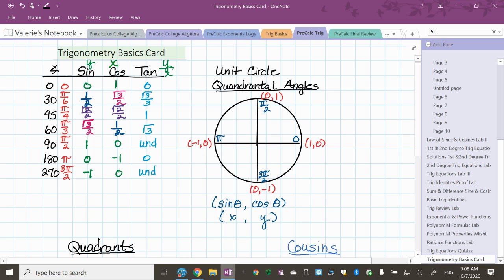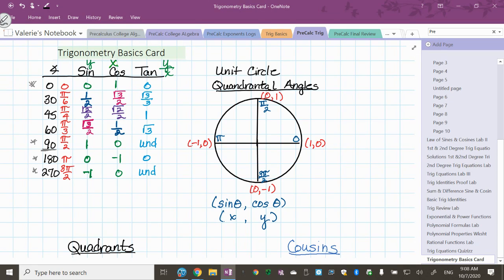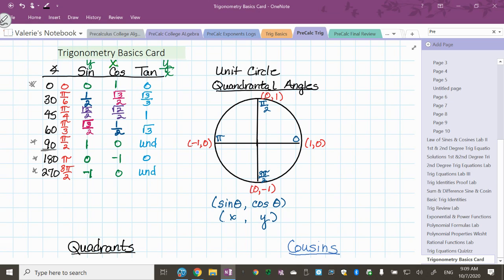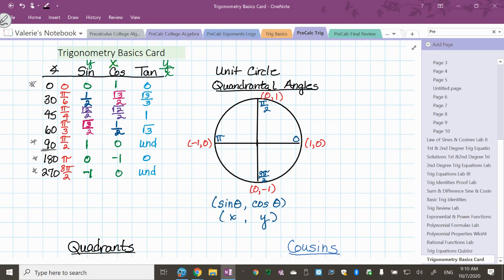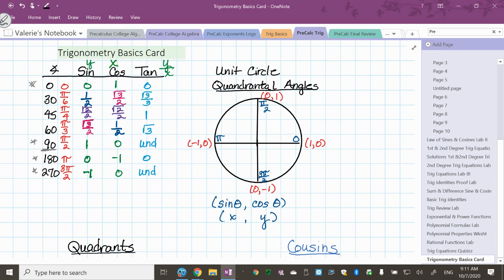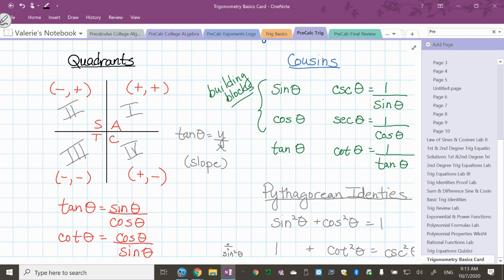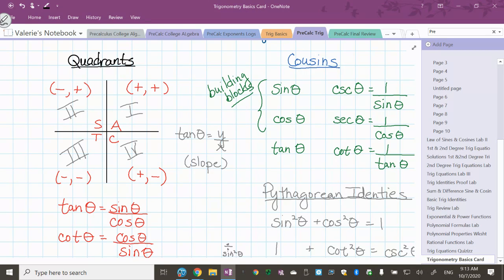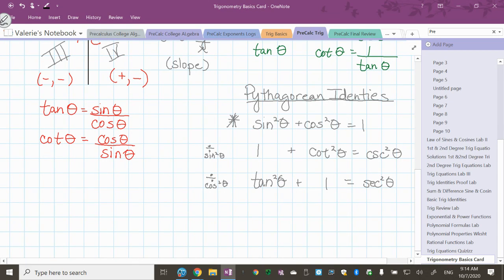Calculus I Trigonometry Basics Card